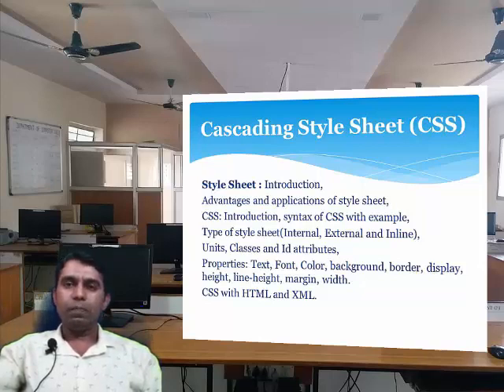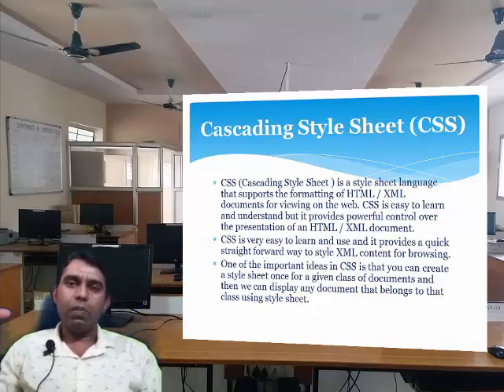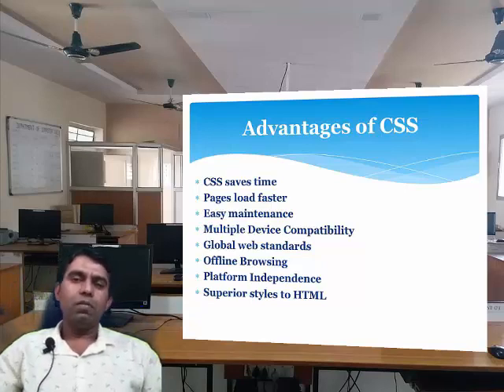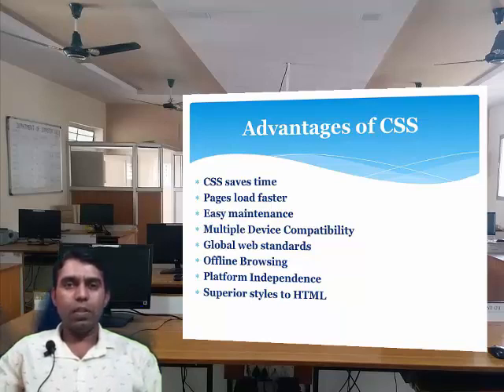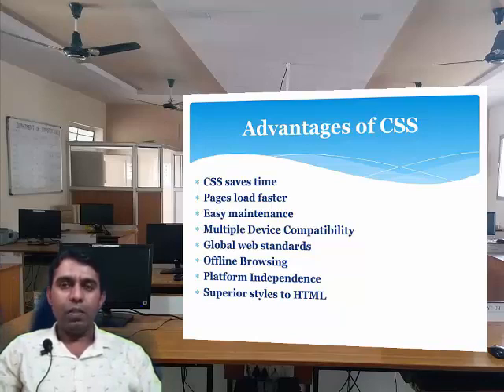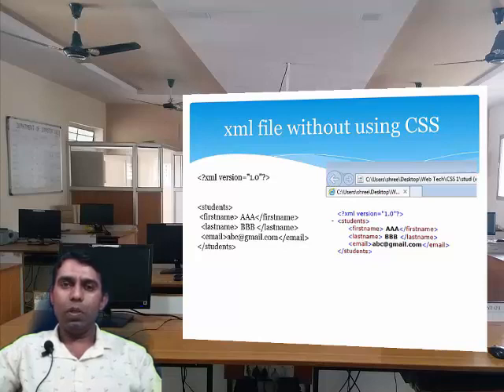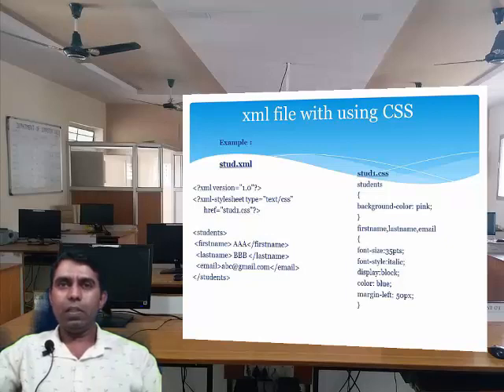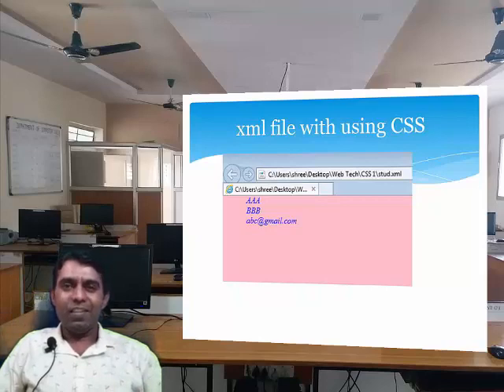CSS - I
Cascading Style Sheet : Part -I

jgd